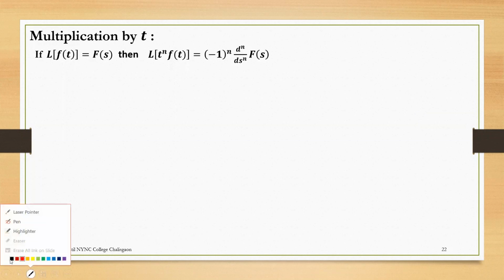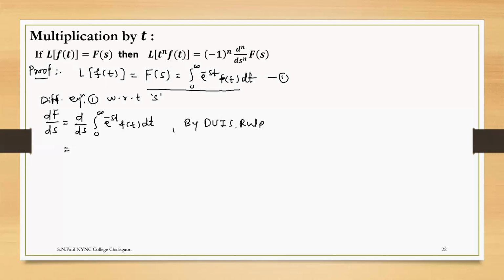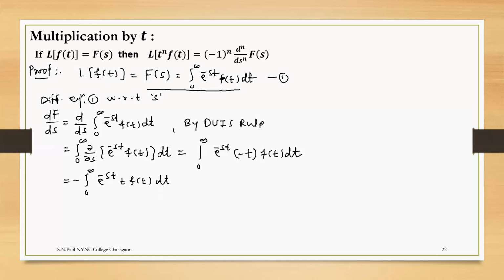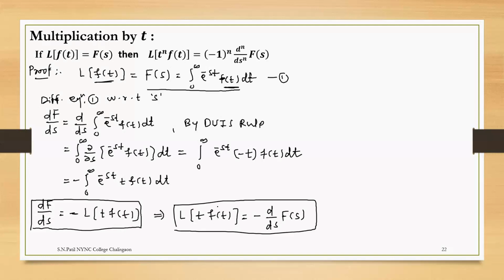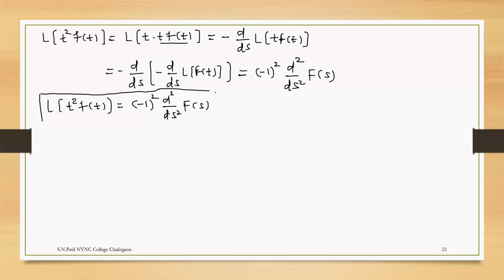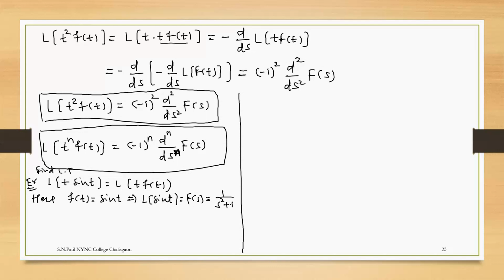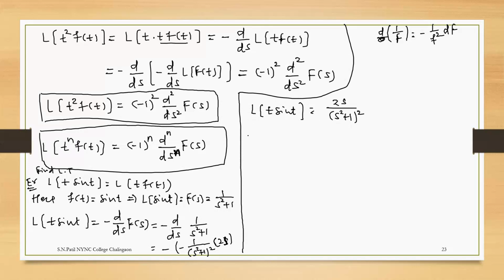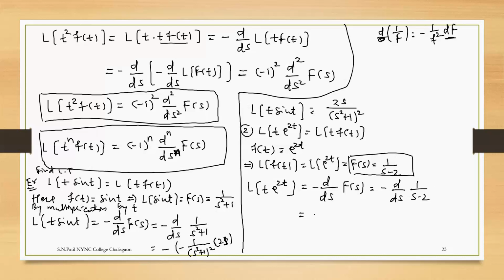Laplace Transform of Multiplication by t with Example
Laplace Transform of Multiplication by t